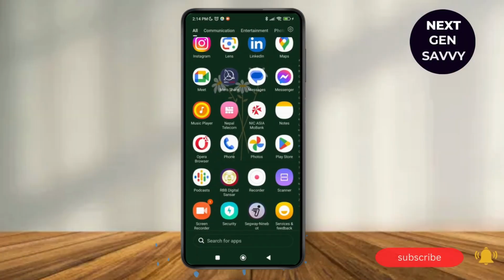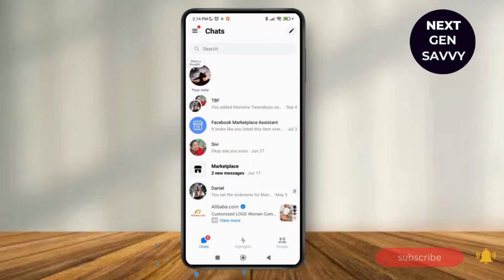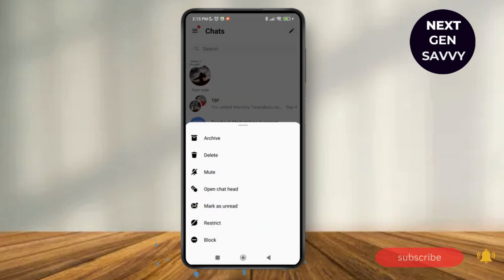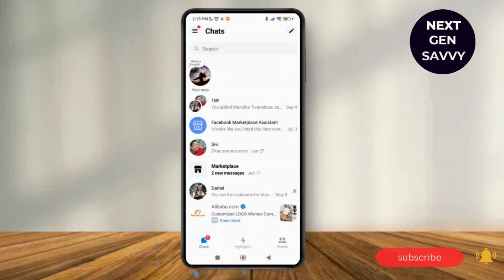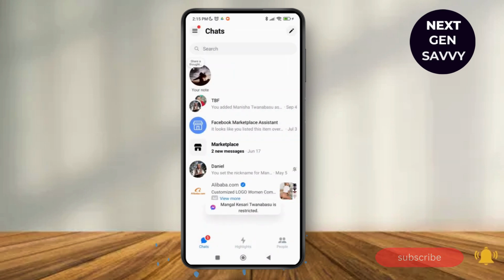How to Restrict Someone On Messenger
Welcome to our quick and easy guide on "How to Restrict Someone On Messenger"! If you're looking to limit interactions with someone on Messenger without fully blocking them, this tutorial is perfect for you. We'll walk you through the steps to restrict a person on Messenger, ensuring they can't see your active status or message you directly, while still being friends on Facebook. This feature is a great way to manage your privacy and control conversations without confrontation.

In this video, you'll learn:

How the restrict feature works in Messenger
How to limit interactions with someone on Messenger without blocking them
How to see if someone is restricted on Messenger
Tips on managing privacy settings in Messenger